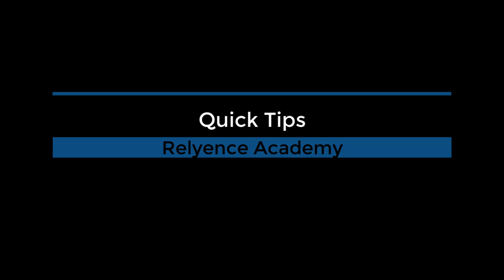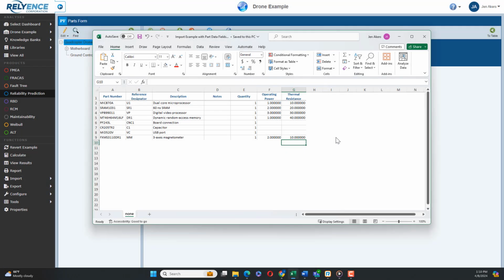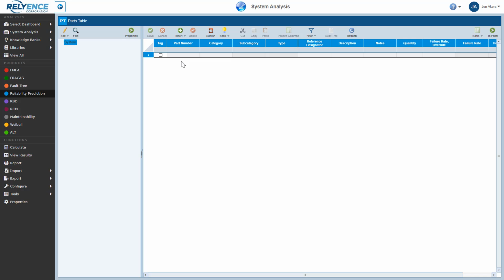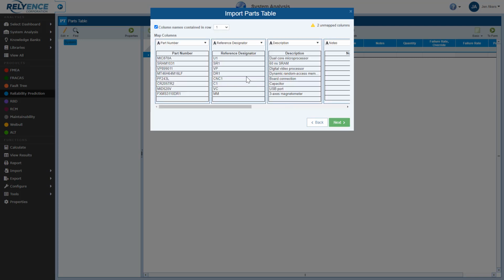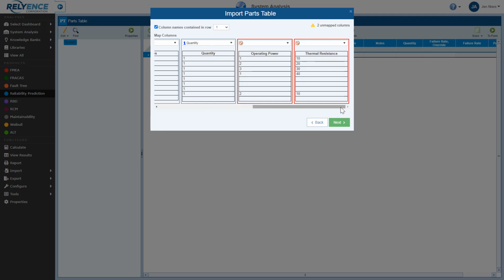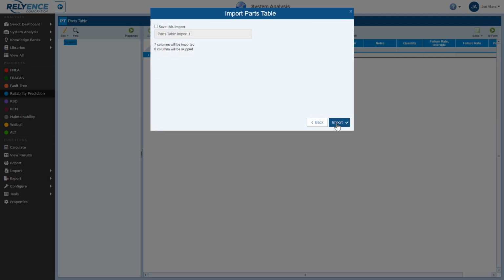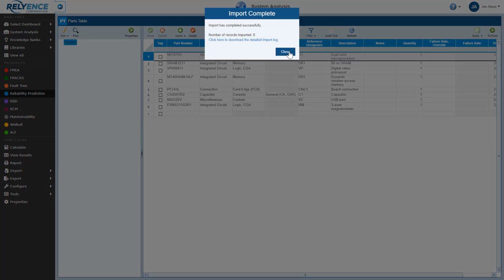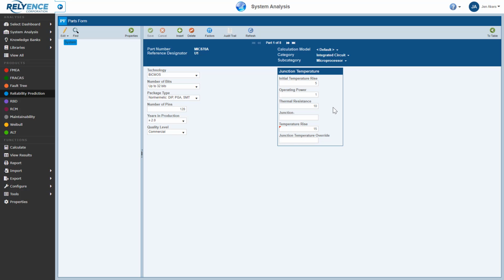Relyence Academy Quick Tip - Importing Part Form Data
Quick Tip on importing Part Form data in Relyence Reliability Prediction